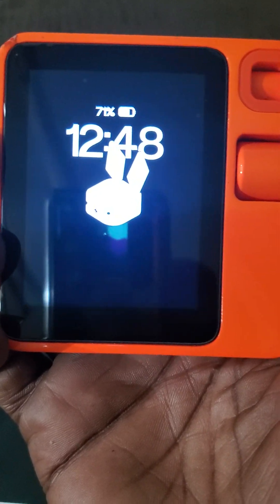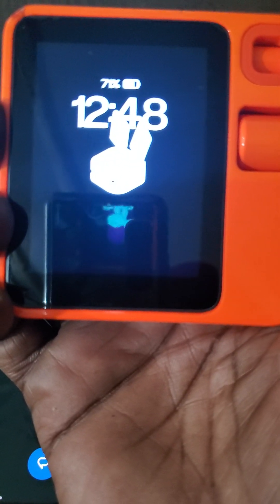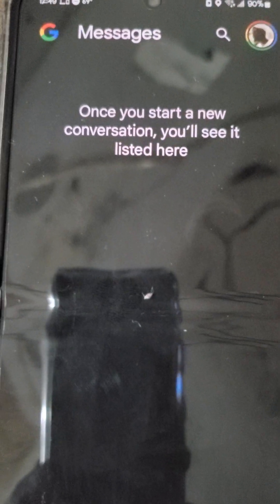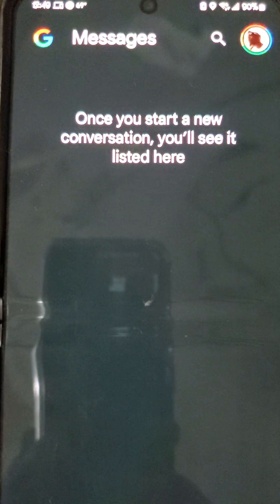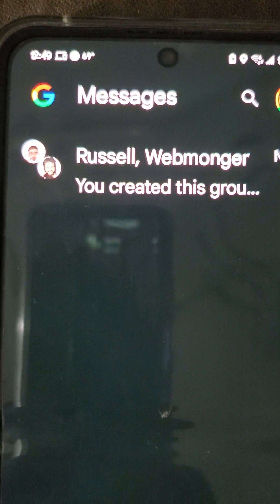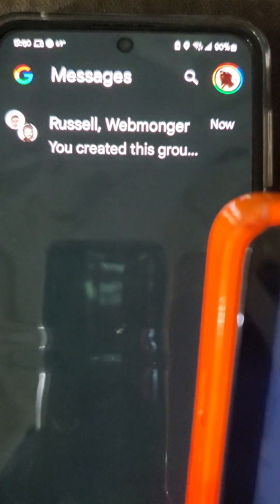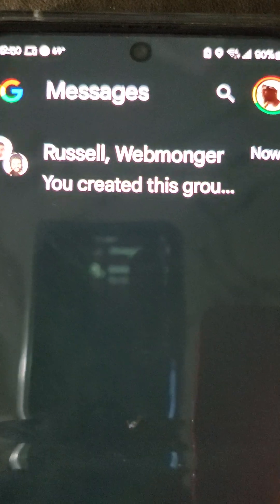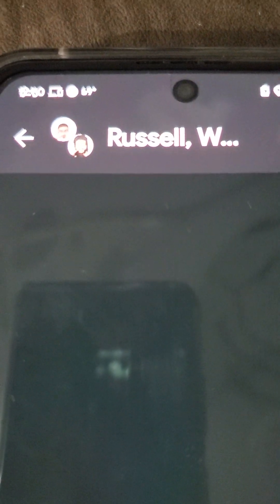Rabbit R1 Grew Up 2day with LAM Playground u can now send messages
Rabbit r1 can access any website and do things on your behalf ai tech rabbitr1 tech @rabbit_inc